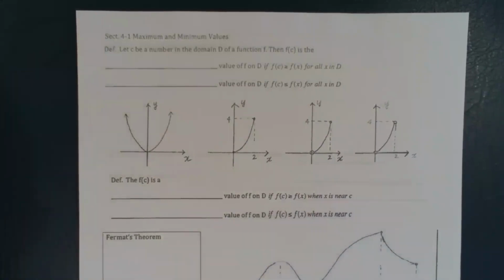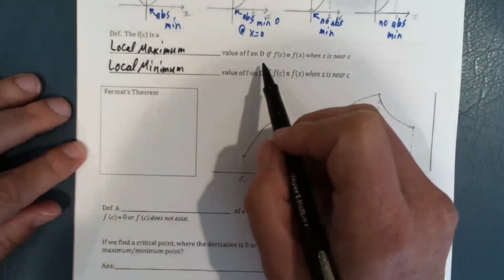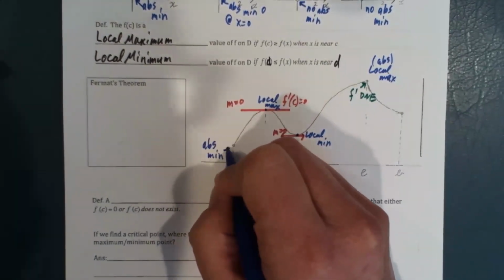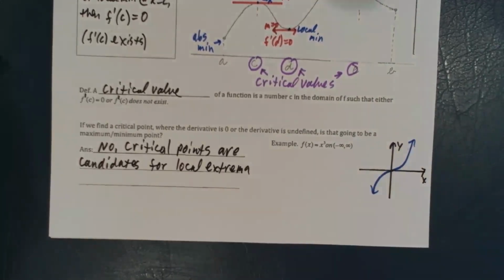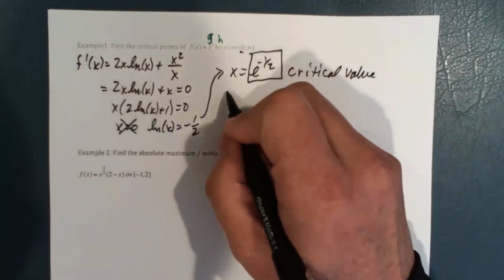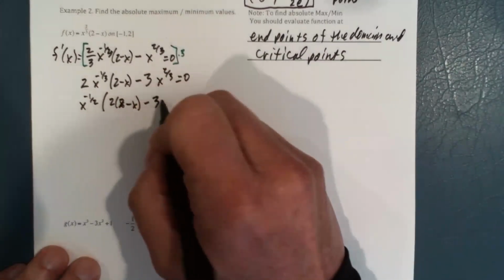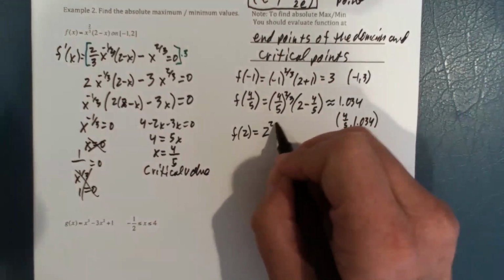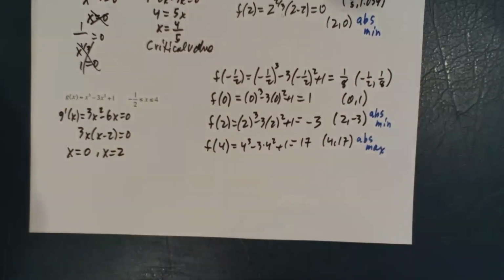Chapter 4 1